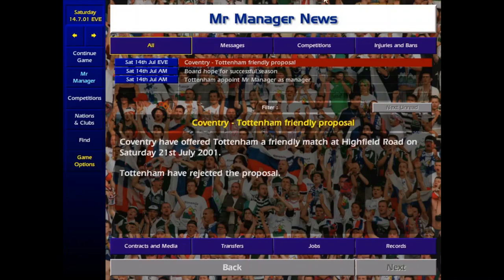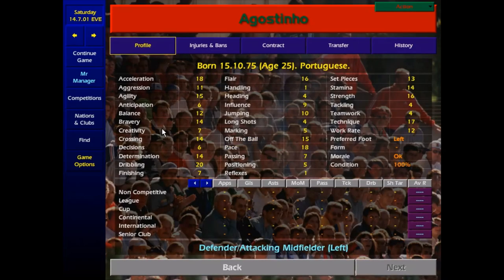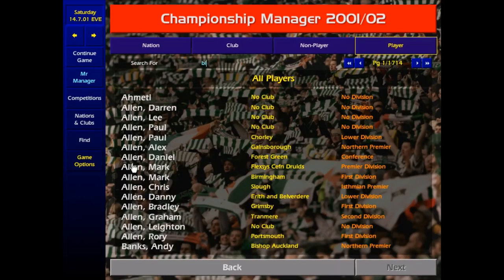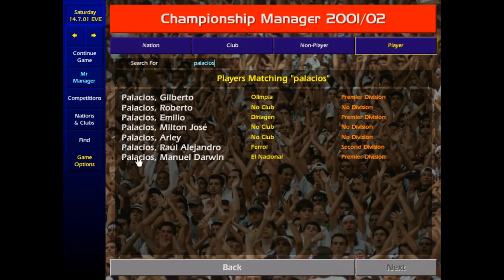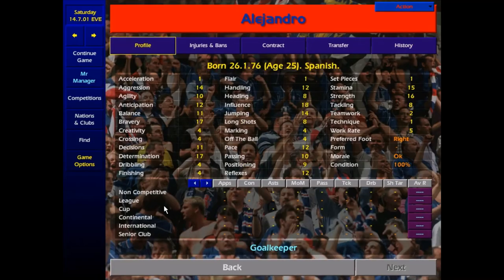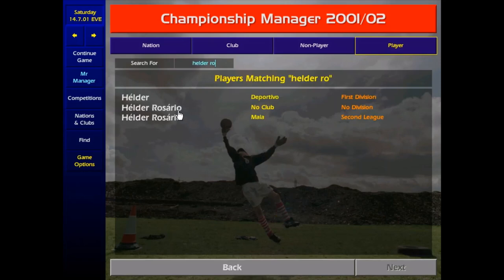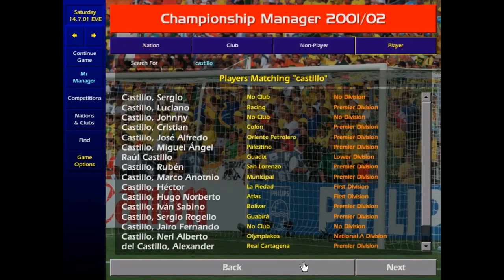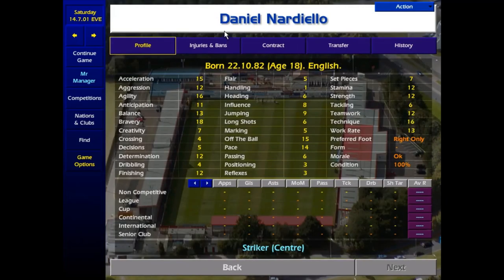Free Transfers CM0102 - 25 Man Squad of Free Transfers To Sign In Championship Manager 01/02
My latest attempt at an imformative video I've racked my brains for 25 of the best players you can sign at the beginning of CM0102 for free on the original database. A first XI and a second XI as well as some bonus buys to fill the squad! Why 25? It's how many you can have in your European squad! Plus its a nice number. So if you are looking for the best signings on Champ Man when you don't have any cash then look no further!